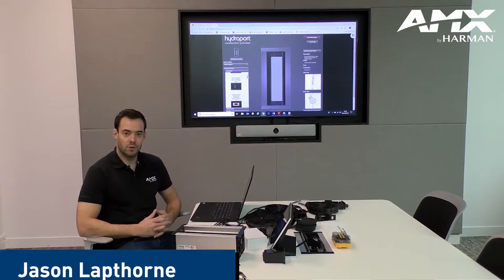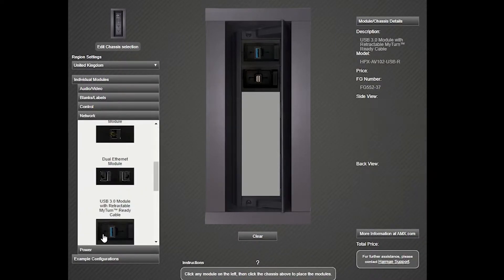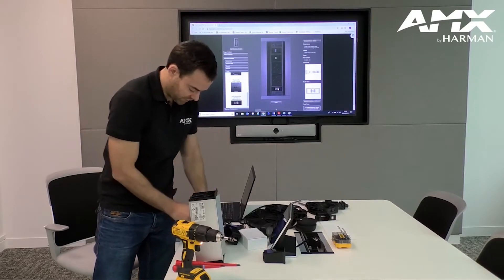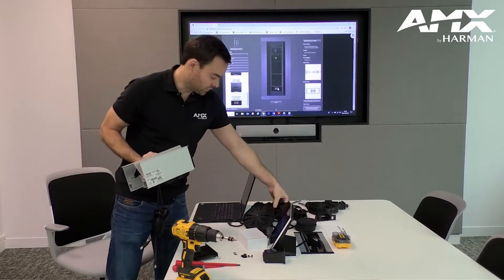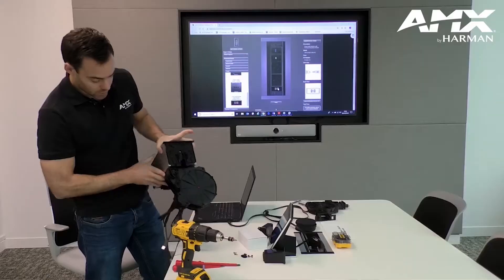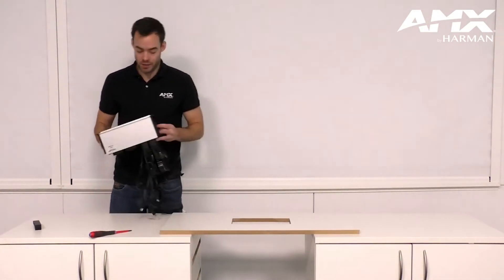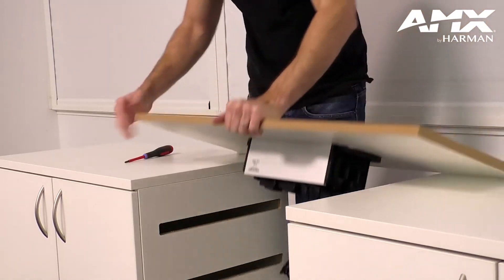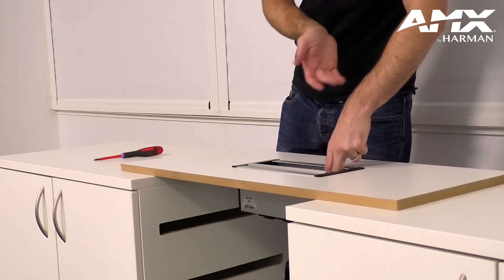AMX HydraPort Architectural Connectivity: How to Easily Install Modules & Chassis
In this video, Jason Lapthorne, AMX Video & Control Consultant Liaison, walks us through the quick and simple steps of installing AMX by HARMAN HydraPort modules into the HydraPort chassis as well as installing the chassis into a conference room table. Explore complete details of the AMX HydraPort family And we’d love to chat with you regarding any HydraPort or other AMX video and control solution or ordering questions you may have